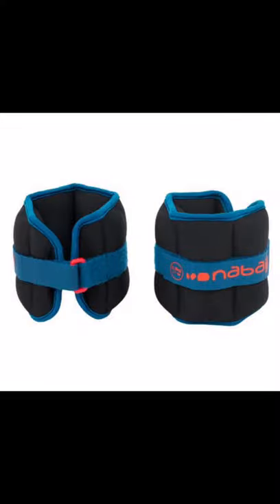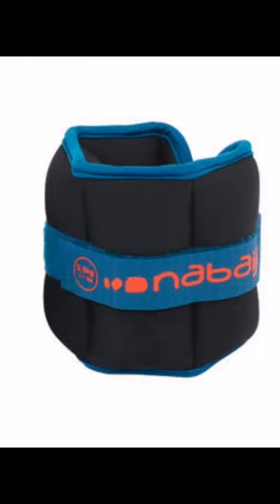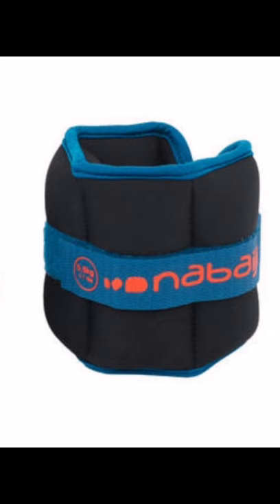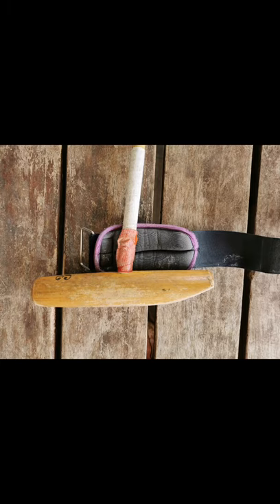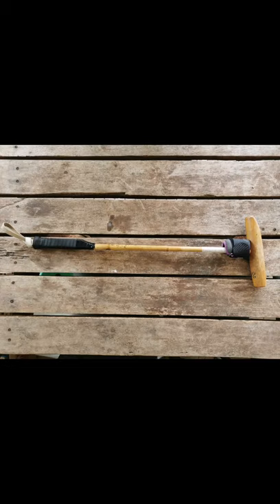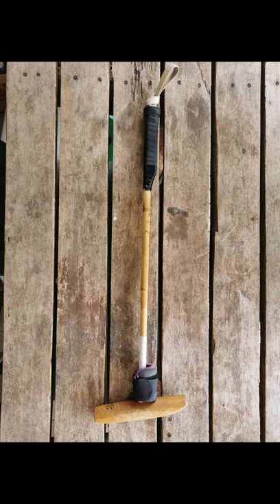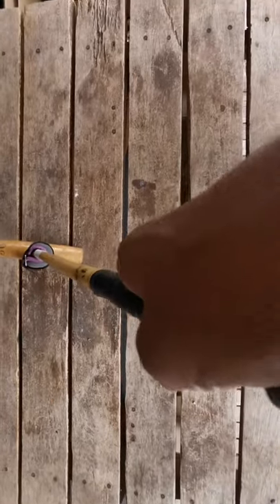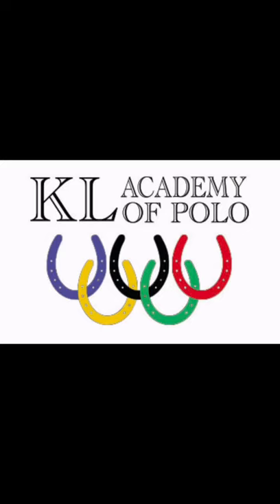How to convert a Foot Mallet to become a Weighted Foot Mallet.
This video shows you to convert your normal foot mallet into a weighted foot mallet that you can use for exercise.